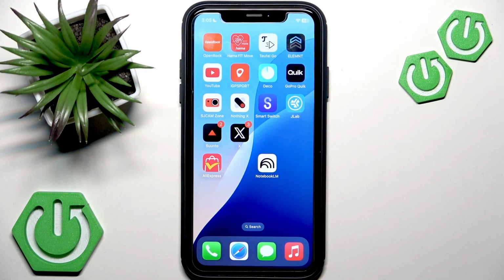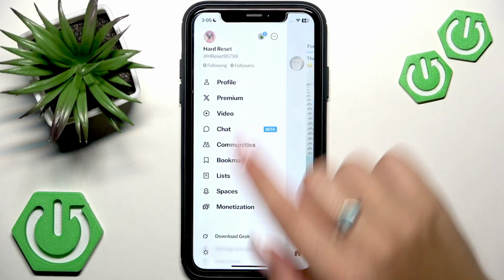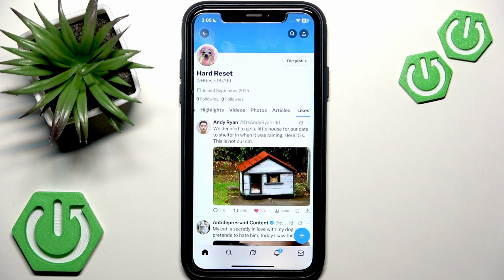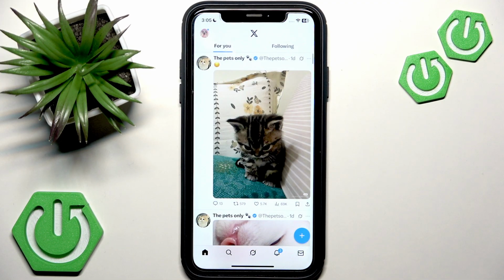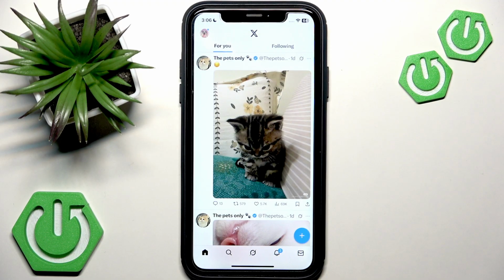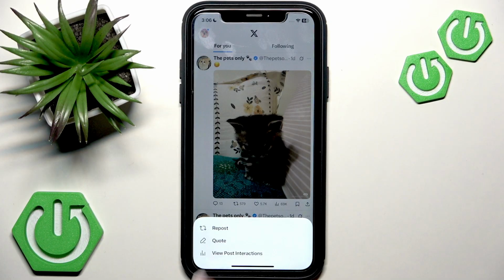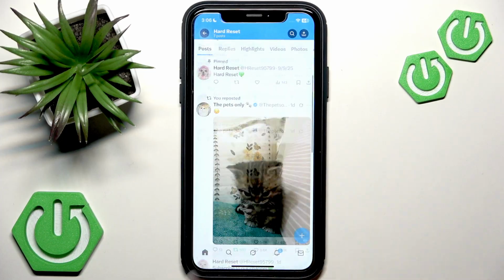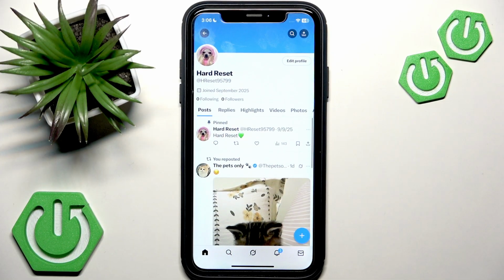How To Make Likes Visible On X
If you want to know how to make your likes visible on X (formerly Twitter), this video explains everything you need to know. Since 2024, X has made all likes private by default, and there is currently no setting to make your liked posts public again. Your likes are only visible to you, and even your followers cannot see them. However, if you want to share what you enjoy with the X community, you can use the repost or quote feature to let others see the posts you like. In this video, we show you step-by-step how to use reposts and quotes so your favorite content appears on your public profile. Learn how to share your interests on X and make your activity visible to others.

How to make likes visible on X (Twitter)?
How to share liked posts publicly on X?
Where is the setting to show likes on X profile?

0:00 Introduction
0:05 Are likes visible on X?
0:17 Why likes are private by default
0:33 Can you make likes public again?
0:44 How to share liked posts using repost or quote
1:03 Viewing reposts on your profile
1:21 Summary and tips